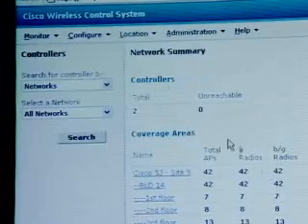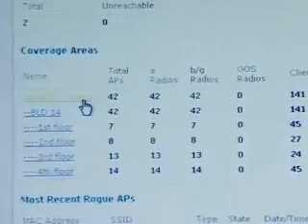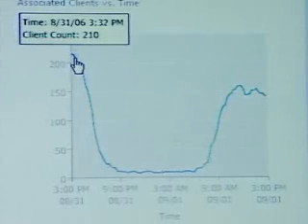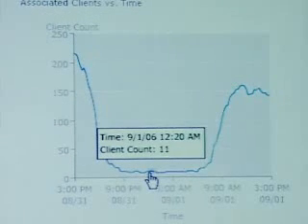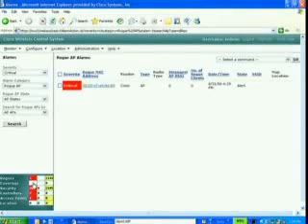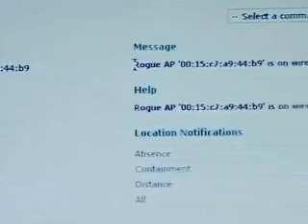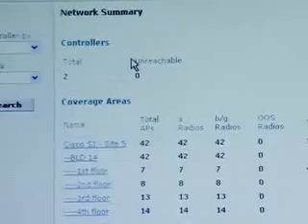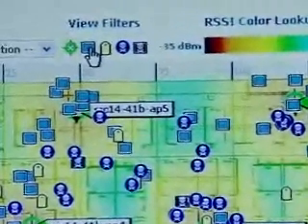Ben clip 3